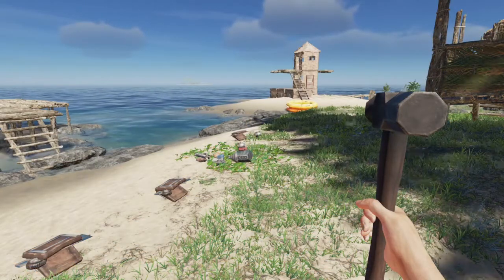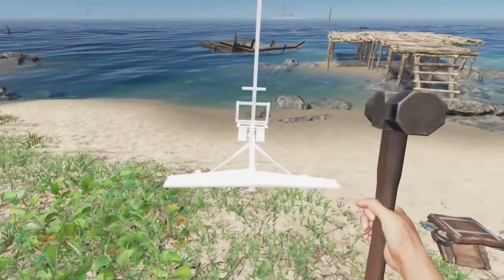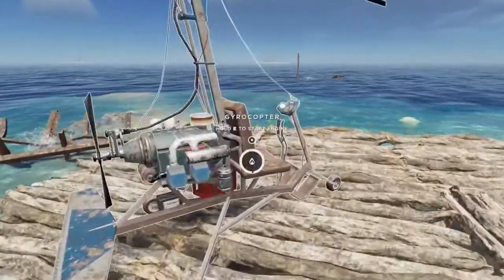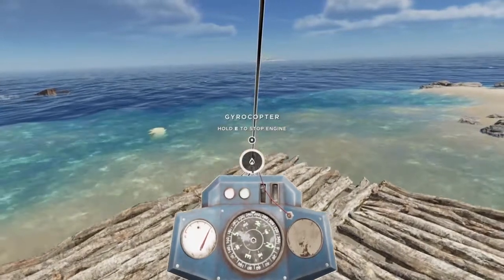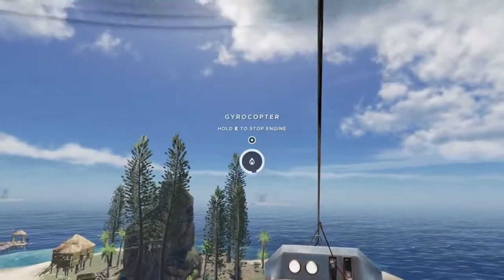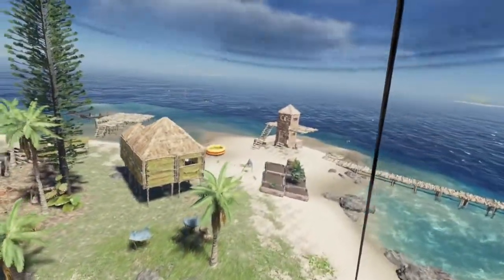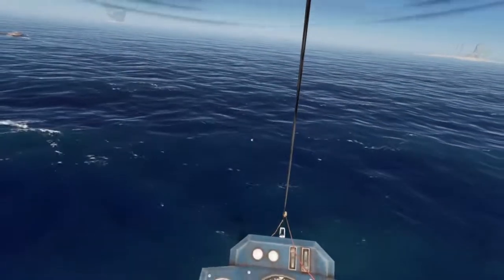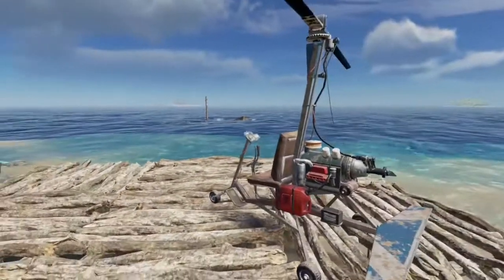Stranded Deep Gyrocopter Tutorial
In this Stranded Deep tutorial we are going to take a look at crafting and riding the Gyrocopter from the parts we found in the Aircraft carrier video The gyrocopter is similar to a helicopter, and allows you to fly around to survey and travel to other islands without worrying about sharks hitting the raft. However, it does burn up a lot of fuel, so you will need to have lots of potatoes and a fuel still or two

I'm playing on a PC, but see this post for PS4 controls